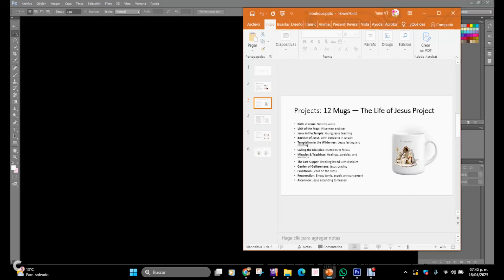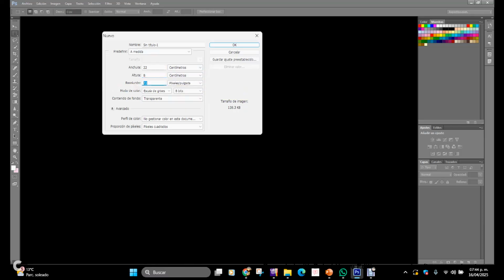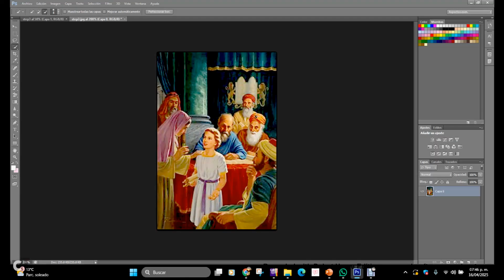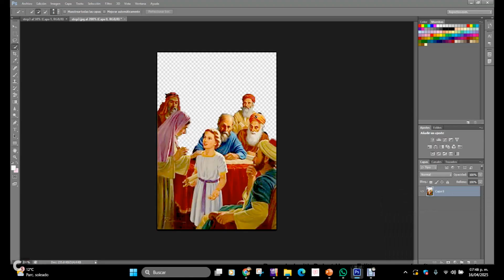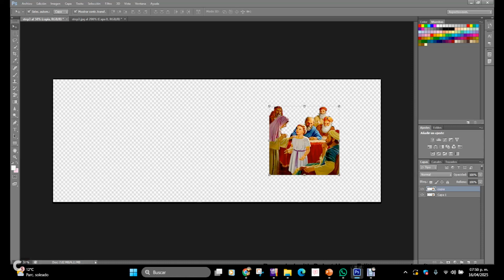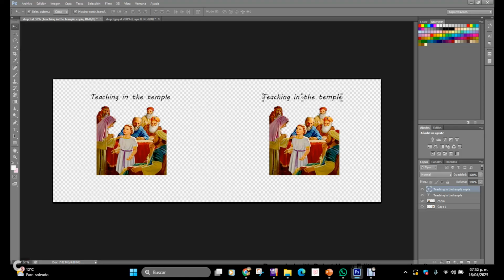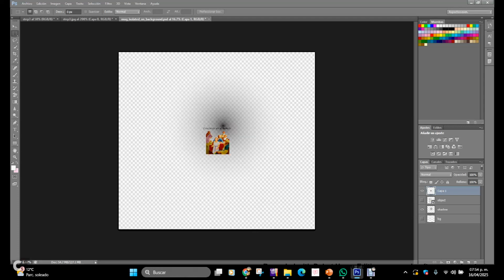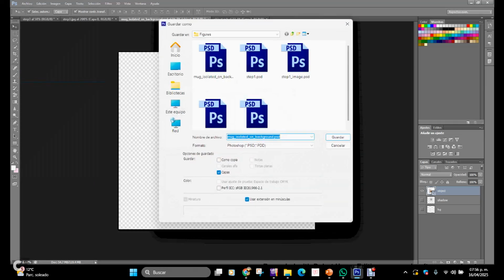Artwork in Photoshop for DYE-Sub mug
Project: the twelve station of Jesus
Set up photoshop: 300DPI, canvas 20x8cm, RGB.
Download a wraparound mockup mug to test the design.